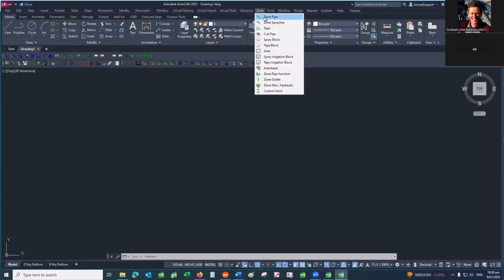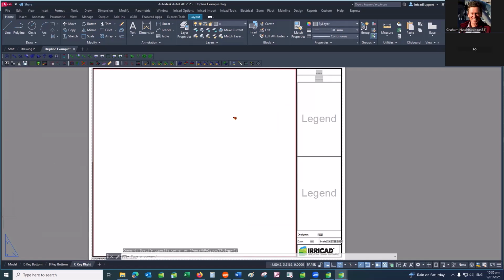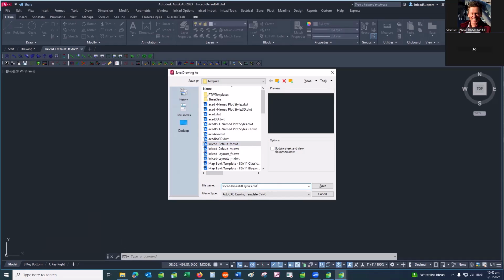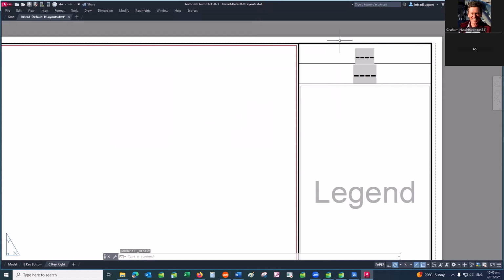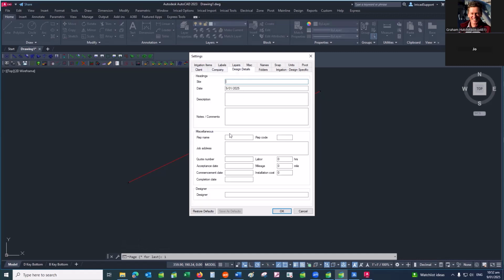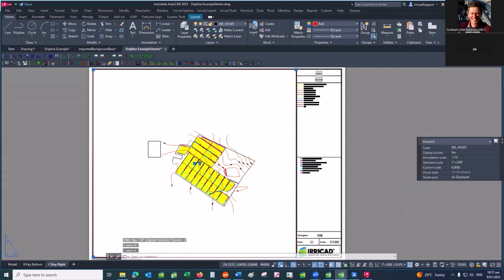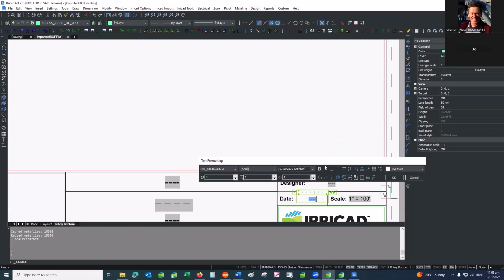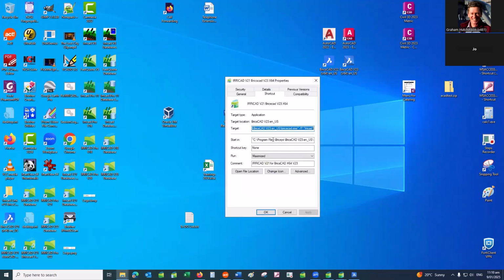IRRICAD™ Link – Plot Layouts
Learn how to use paper space layouts in IRRICAD™ Link with this step-by-step tutorial. Whether you’re new to IRRICAD or looking to refresh your skills, this video walks you through the process of setting up layouts to make your irrigation design presentation more efficient and professional.
📌 In this video you’ll learn:
How to set up a layout in IRRICAD Link
Tips for customizing your templates
How to apply templates to existing designs to improve reporting and presentation